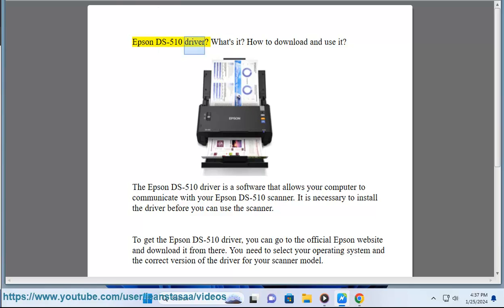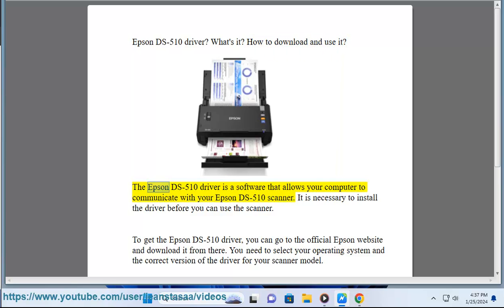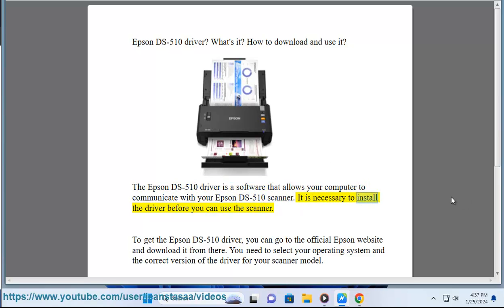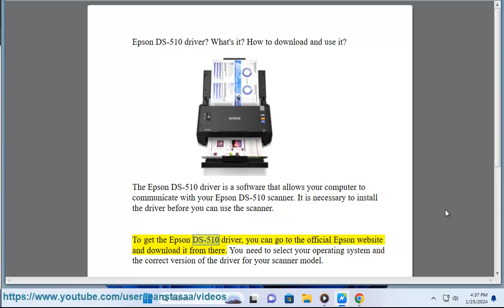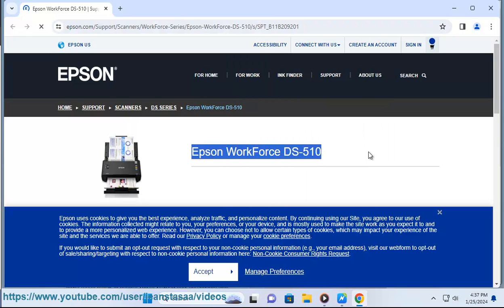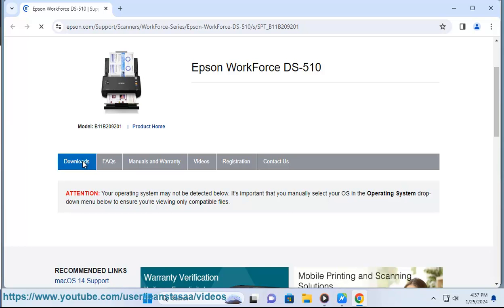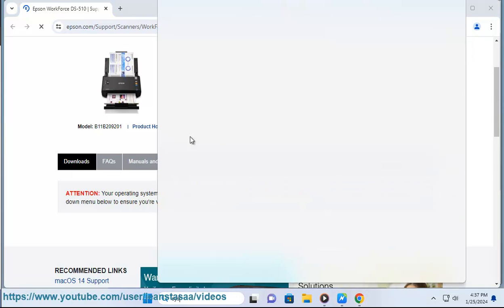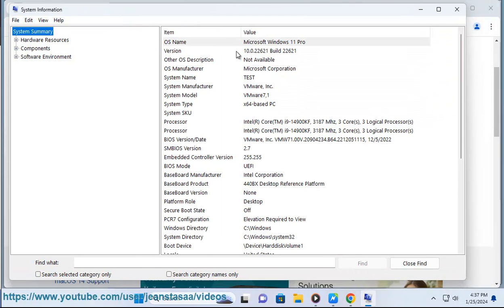Epson DS-510 driver download? epson ds-510 driver unavailable? epson workforce ds 510 driver​?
Here's how to download Epson DS-510 driver.

i. If you're experiencing issues with the Epson DS-510 driver being unavailable, you can take the following steps to resolve the problem:

   - Enter your Epson DS-510 model number in the search bar to find the support page for your scanner.

2. **Download the Latest Driver:**
   - Look for the "Drivers and Downloads" section on the support page.
   - Download the latest driver for your scanner that is compatible with your operating system (Windows or Mac).

3. **Install the Driver:**
   - After downloading the driver, run the installer to install the latest driver on your computer.

4. **Restart Your Computer:**
   - Once the installation is complete, restart your computer to ensure that the changes take effect.

5. **Check Device Manager (Windows) or System Information (Mac):**
   - Verify that your computer recognizes the scanner. In Windows, you can check the Device Manager, while on a Mac, you can use the System Information utility.

6. **Reconnect the Scanner:**
   - Unplug the USB cable connecting the Epson DS-510 to your computer.
   - Wait for a few seconds and then reconnect the USB cable.

7. **Try a Different USB Port:**
   - If the scanner is still not recognized, try connecting it to a different USB port on your computer.

8. **Use a Different USB Cable:**
   - Sometimes, a faulty USB cable can cause connection issues. Try using a different USB cable if available.

9. **Check for System Updates:**
   - Make sure your operating system is up to date with the latest updates. Check for updates and install any pending updates.

10. **Contact Epson Support:**
    - If the issue persists, consider reaching out to Epson customer support for further assistance. They may provide additional troubleshooting steps or direct you to any known solutions.

Remember to consult the user manual for your Epson DS-510 scanner for specific troubleshooting steps related to your model. If you continue to experience difficulties, contacting Epson's customer support is often the best course of action for personalized assistance.

ii. To download the Epson WorkForce DS-510 driver, you can follow these steps:

2. **Search for Your Product:**
   - Enter "WorkForce DS-510" into the search bar on the Epson support website.

3. **Select Your Operating System:**
   - On the product page for WorkForce DS-510, locate the "Drivers and Downloads" section.
   - Choose your operating system from the drop-down menu (e.g., Windows, Mac).

4. **Download the Driver:**
   - Under the "Drivers" section, find the latest driver for your operating system.
   - Click on the download link to start downloading the driver.

5. **Install the Driver:**
   - Once the download is complete, run the installer to install the driver on your computer.

6. **Restart Your Computer:**
   - After the installation is complete, it's a good practice to restart your computer to ensure that the changes take effect.

After following these steps, your Epson WorkForce DS-510 scanner should be ready to use with the updated driver. If you encounter any issues during the installation process or if the driver is not working as expected, you may want to consult the user manual for your scanner or contact Epson customer support for assistance.

Keep in mind that the steps might vary slightly depending on your operating system, so be sure to follow the instructions provided on the Epson support website for your specific platform.